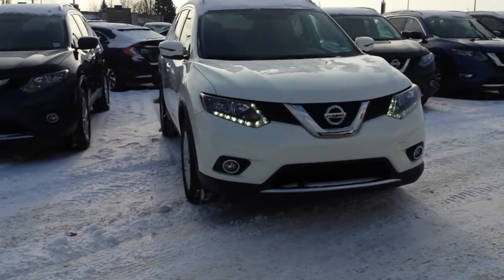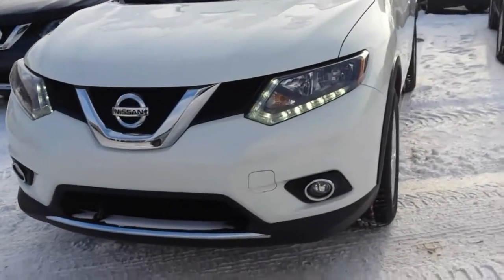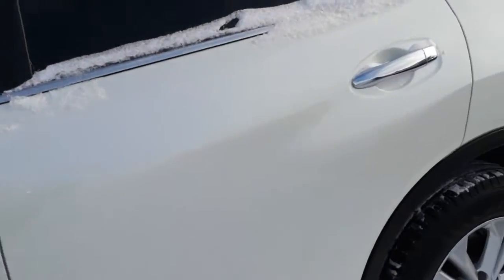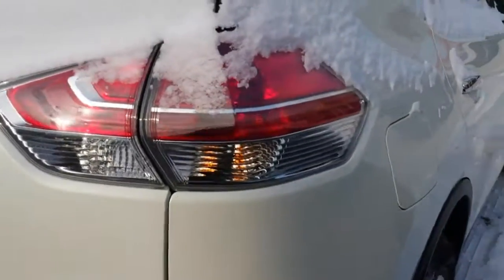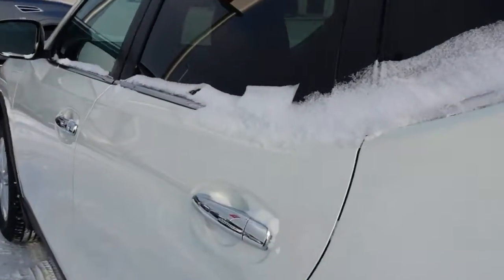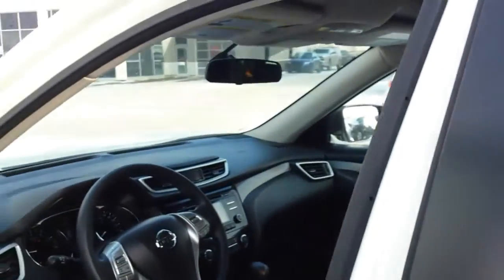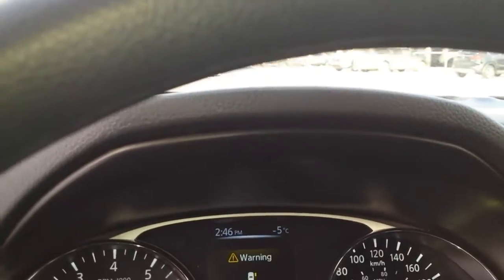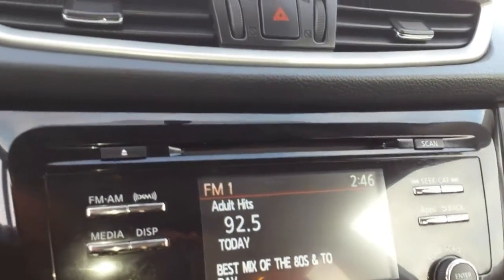November 8, 2017